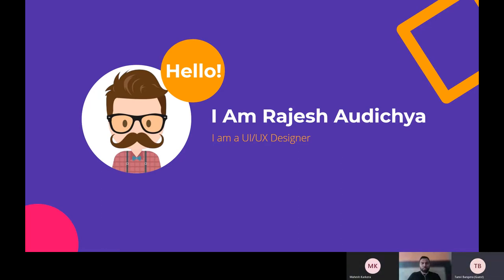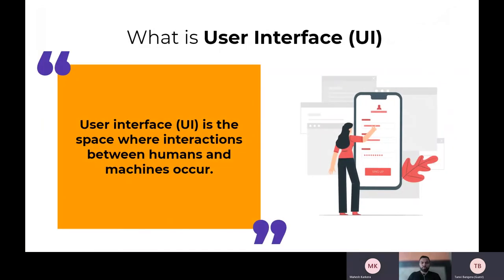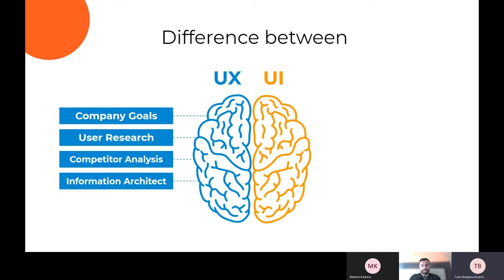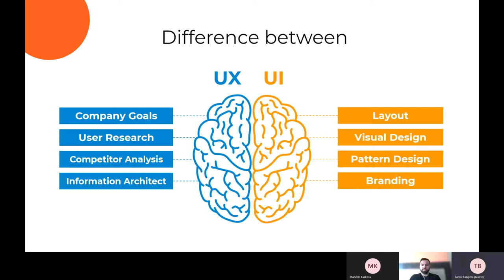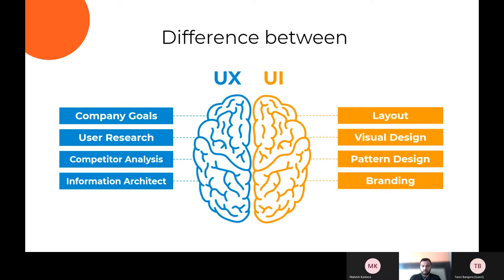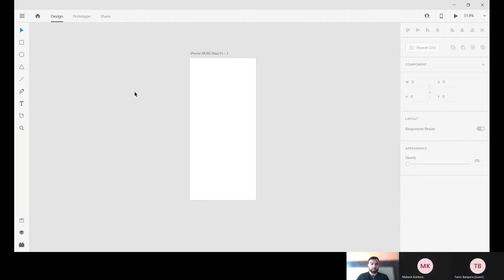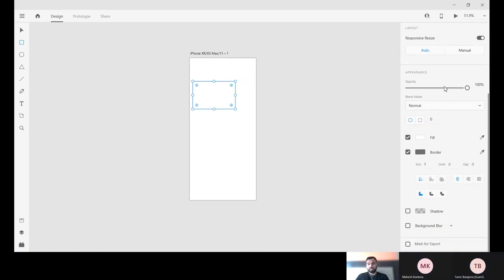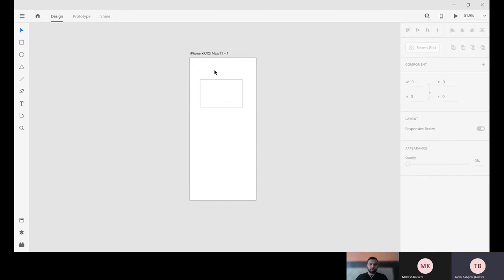Introduction to UI UX | Why Graphic Designers Should Learn UI UX? | Ft. Rajesh Audichya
Do Visit our,